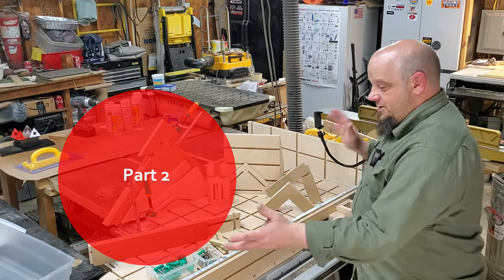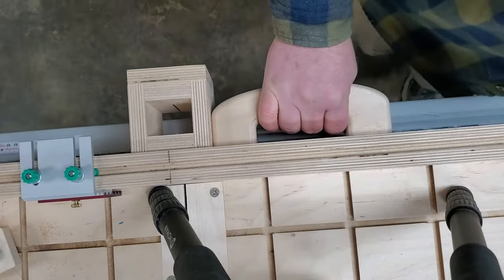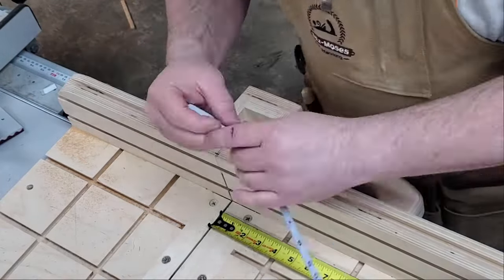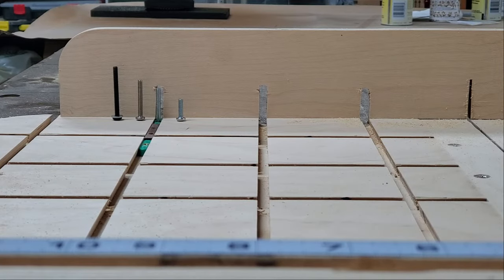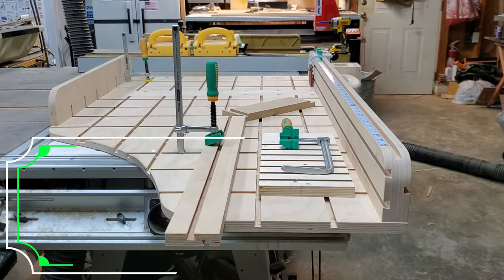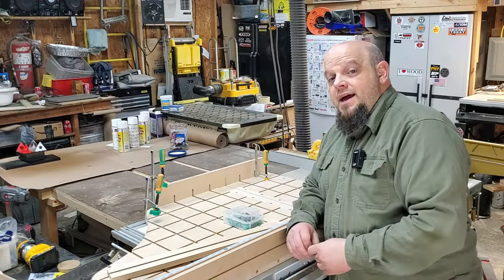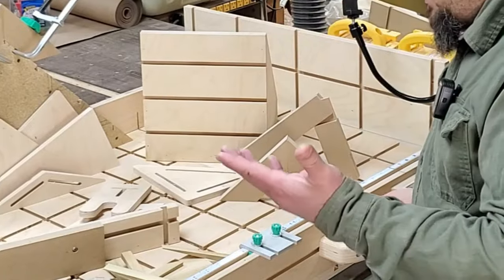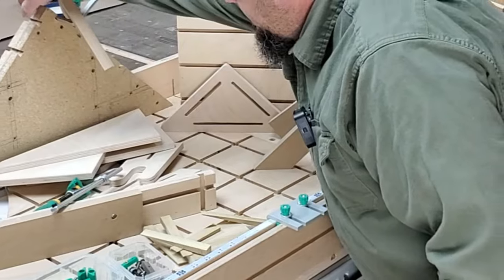Microjig Matchfit Inspired Crosscut Sled Update and New Jigs pt2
After a year of use and lots of questions, I wanted to do an update video for my Micro Jig inspired crosscut sled.  This video covers some of those jigs and updates I've made to the sled.  If you haven't seen the original, check it out here, so you know how I got here.

0:00 Intro
0:46 Handle
2:34 custom fixtures
4:14 Tape measure
6:39 Sled update
6:35 Katz Moses stop
7:59 Kreg container
8:26 Clamping jig
10:41 Q&A
12:14 Summary